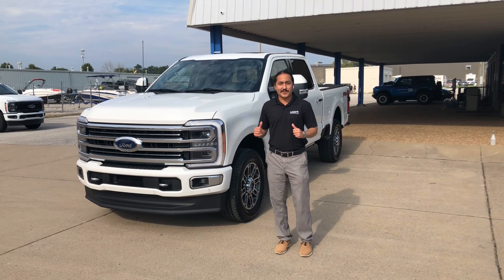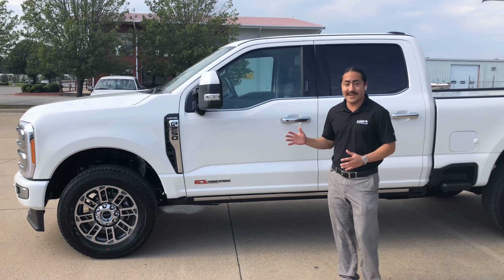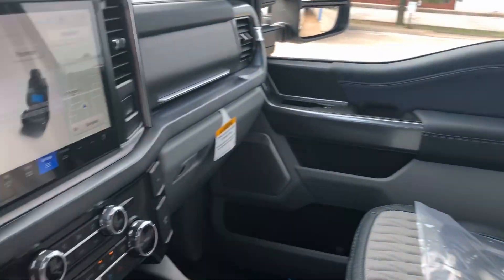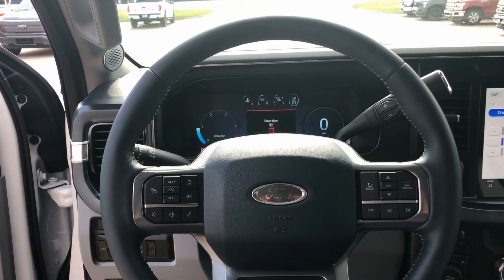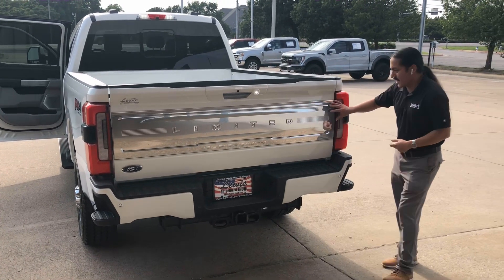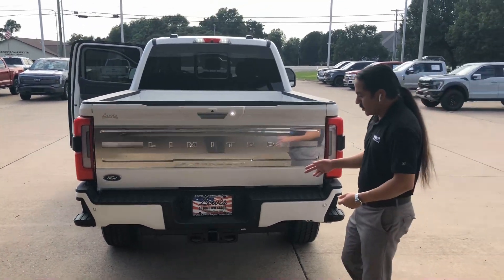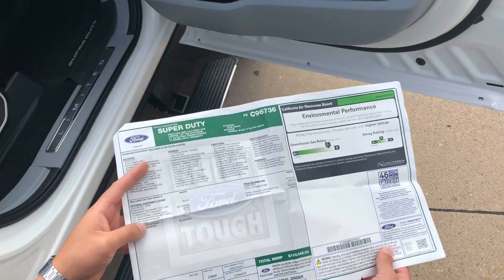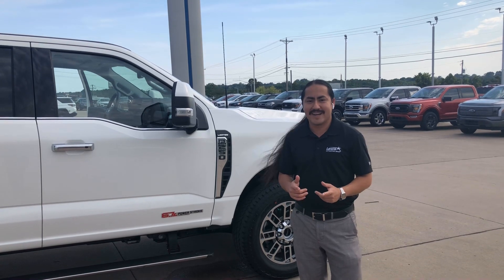2023 F-250 Limited $100,000 truck!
Check out this 2023 F-250 Limited that has an MSRP of $100,000! There’s a lot of features that I missed like reverse brake assist, miko suede headliner, and the 5G WiFi hotspot. Also, I did mess up some of the wording when discussing the pro hitch assist so please forgive me. Thanks!